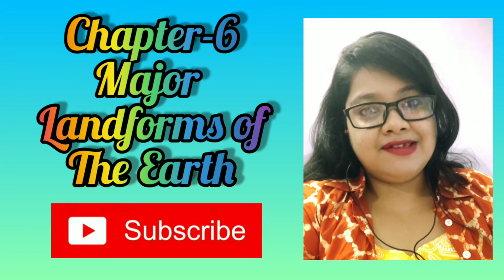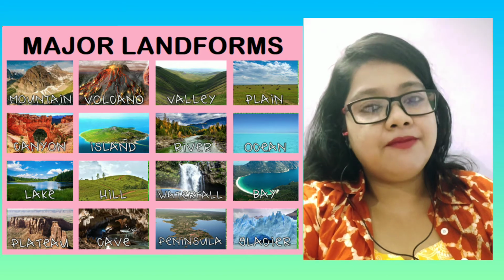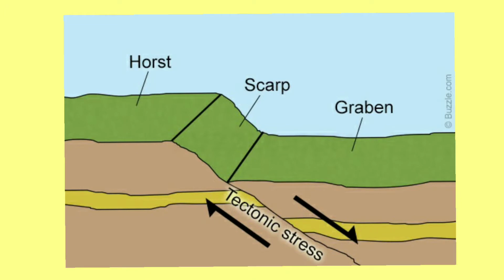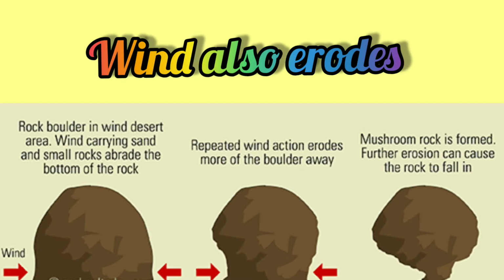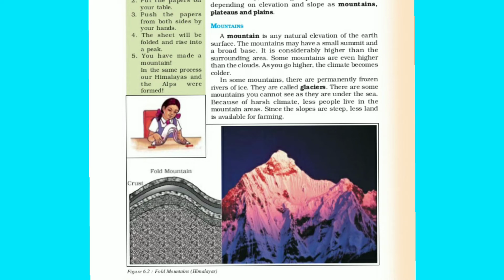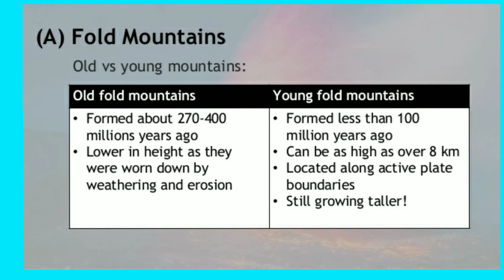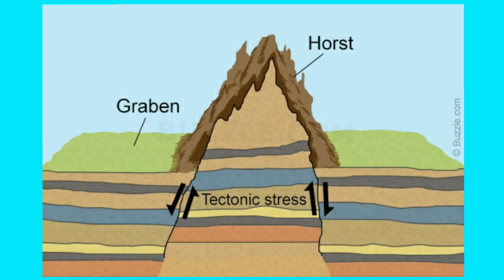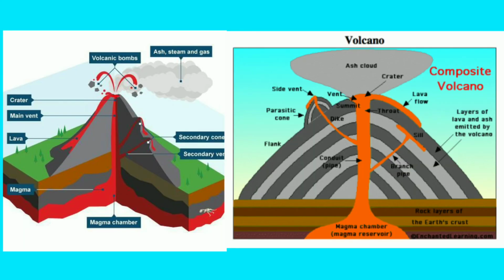NCERT || CLASS 6 || MAJOR LANDFORMS OF THE EARTH || PART 1